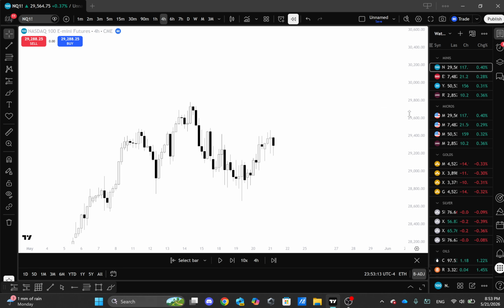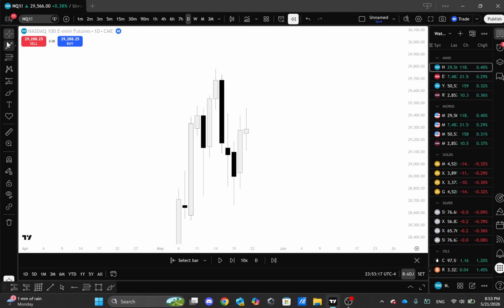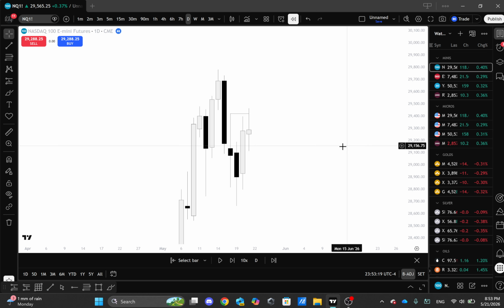5/21 Indices Breakdown